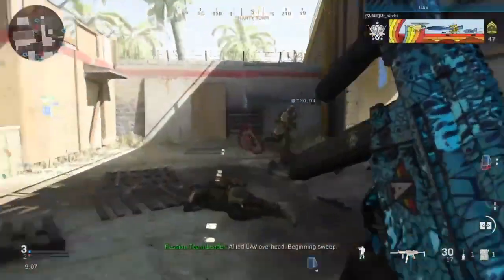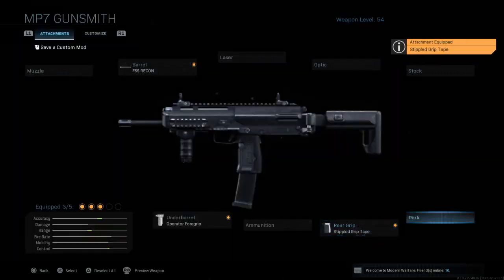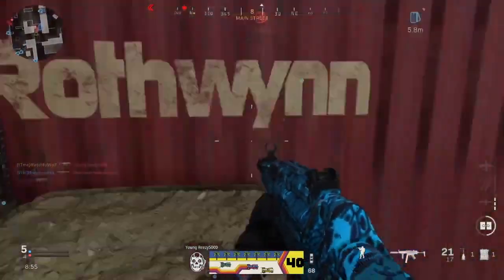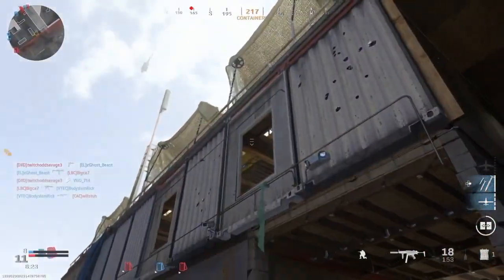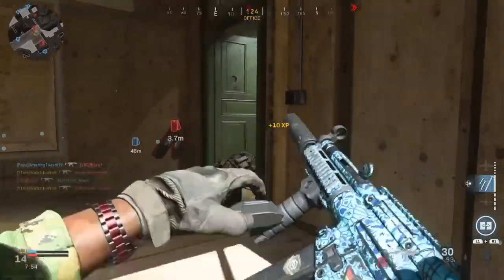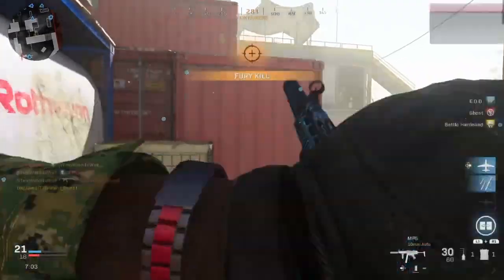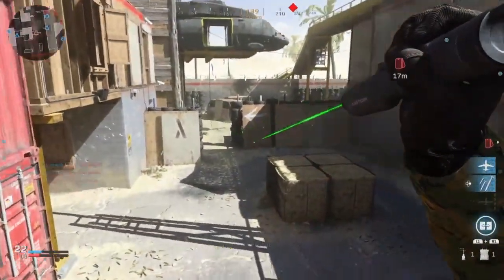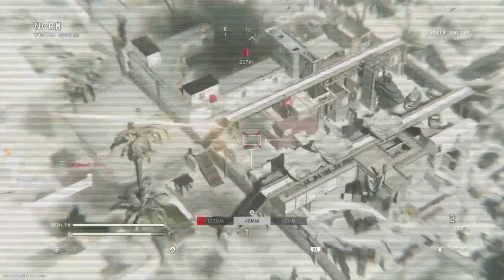How to get Gold SMGs in Modern Warfare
This is a short and simple guide showing you how to easily get all the smgs gold within Call of Duty: Modern Warfare. This includes the AUG, P90, MP5, Uzi, PP19 Bizon, and MP7. Hopefully you all enjoy and find this useful!